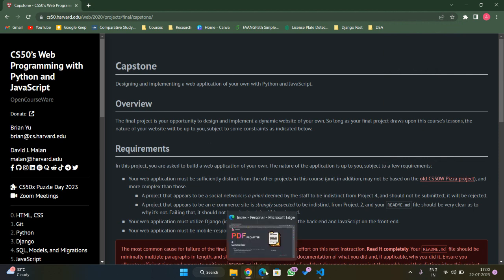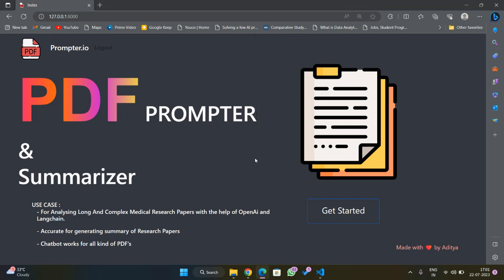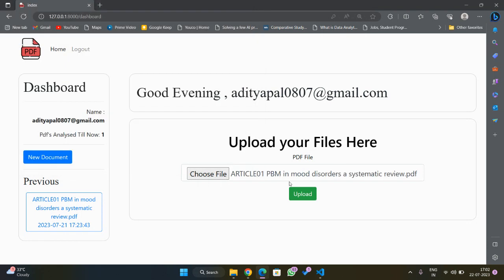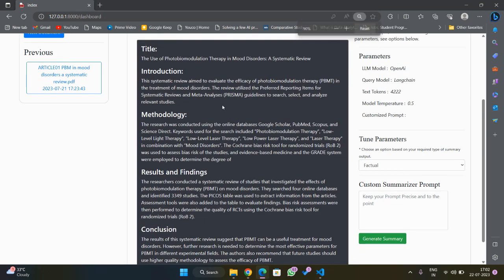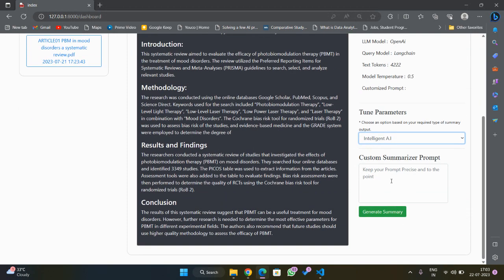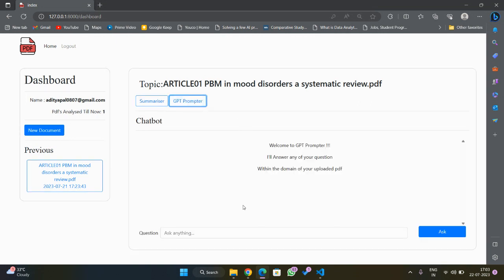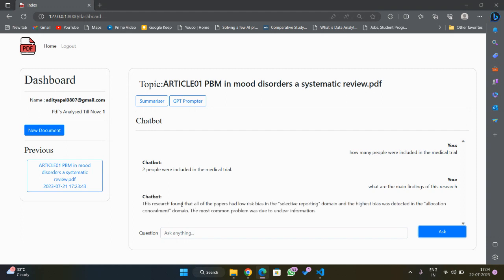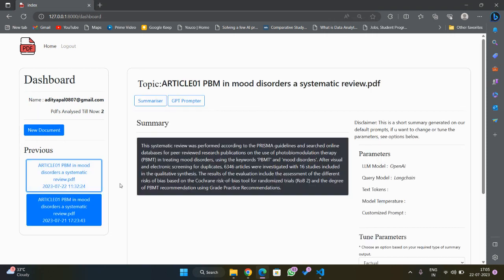Research Paper Prompter and Summarizer - CS50 Web Programming Using Python and JavaScript Capstone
This is my submission for Cs50 Web Programming using Python and JavaScript Capstone Project

My application name is - Research Paper Prompter and Summarizer

Timecodes
0:00 : Introduction
0:48 : Authentication
1:05 : Dashboard
1:14 : Upload Paper
1:44 : Summarizer
2:15: Tune Parameters
3:10 : GPT Prompter
4:09 : Previous Documents
4:48 : End